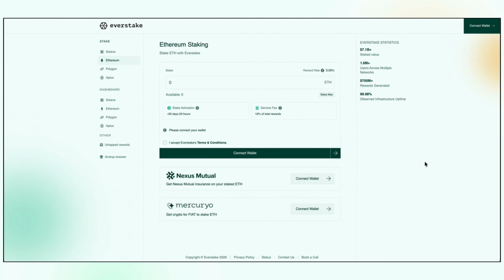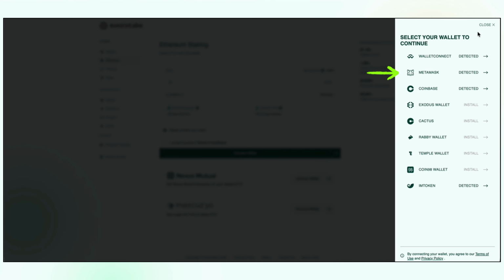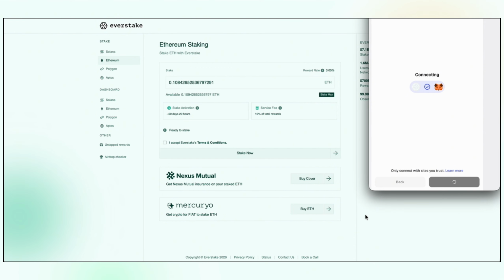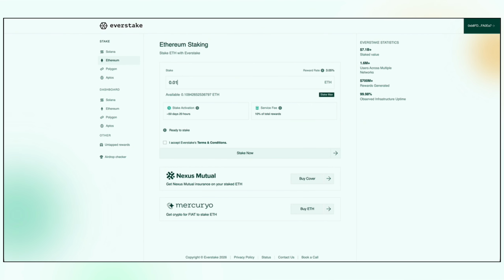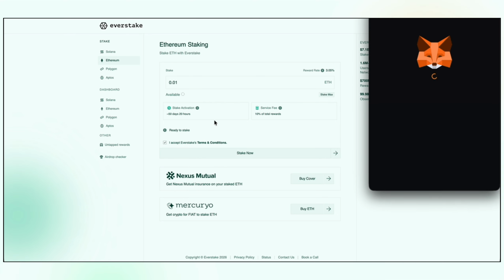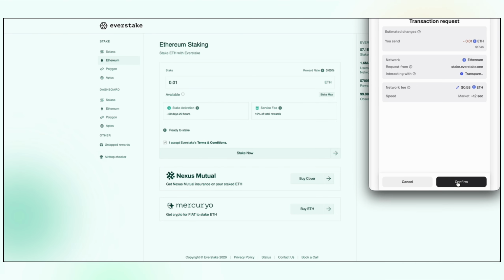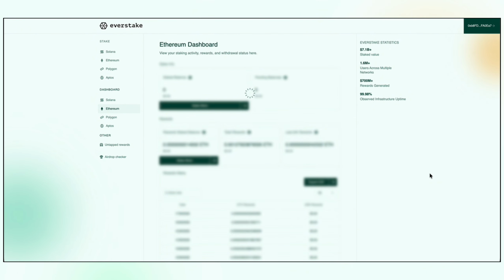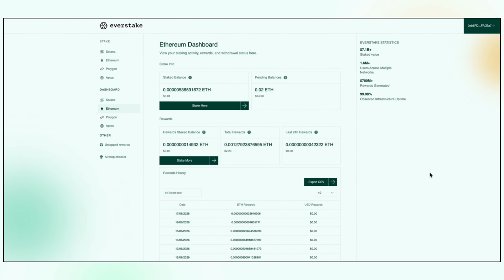How to stake Ethereum starting from 0.01 ETH with Everstake Staking Dashboard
Staking is easy! Learn how to stake Ethereum step by step using the Everstake staking dashboard. Connect your wallet and confirm your transaction in minutes.

Now, all you need is a minimum of 0.01 ETH to get started and begin receiving staking rewards.